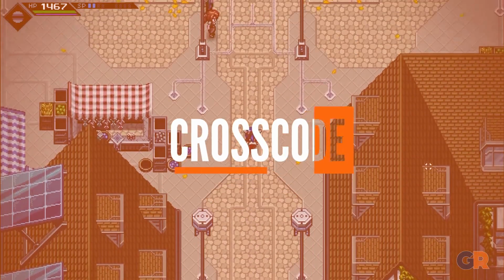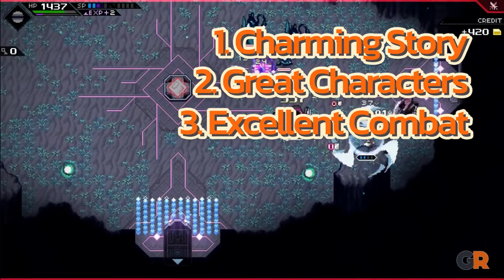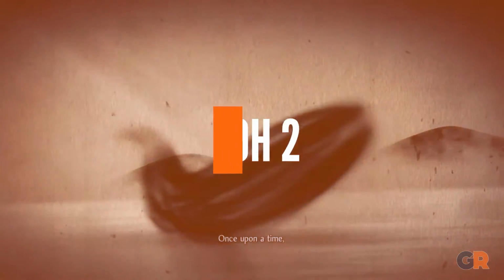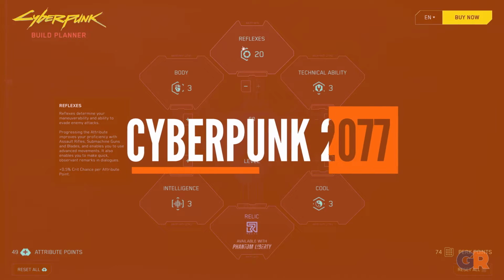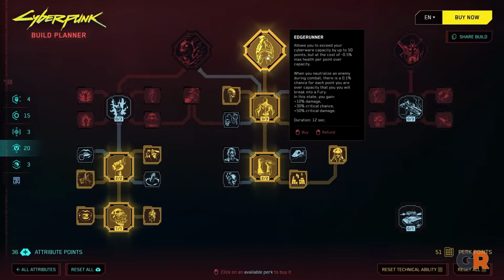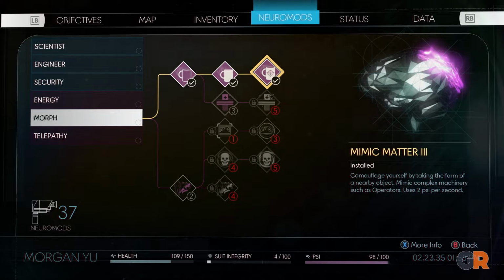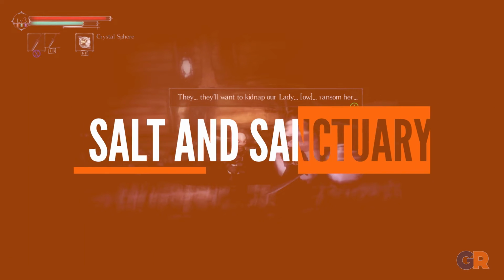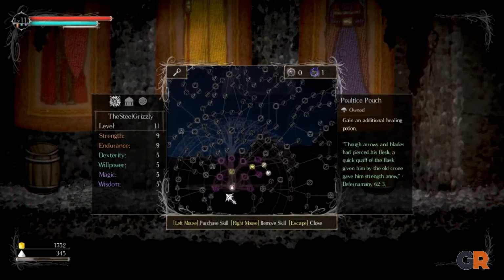10 Games that Feature the Biggest Skill Trees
An overview of a wide array of games which feature the largest options for branching skill trees.

Writer - Erik Petrovich
Video created and voiced by - Bilal Kaakati